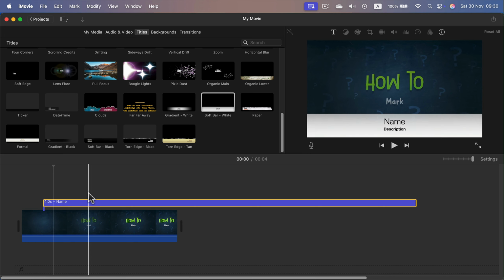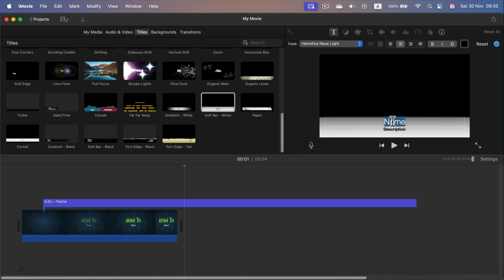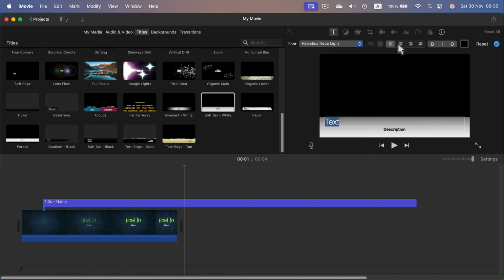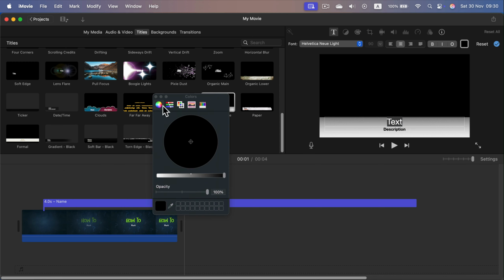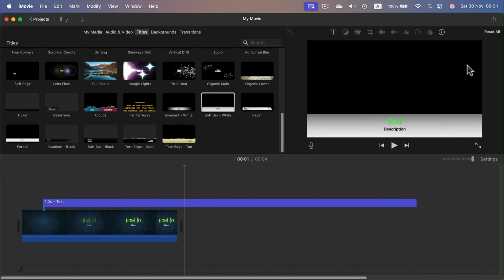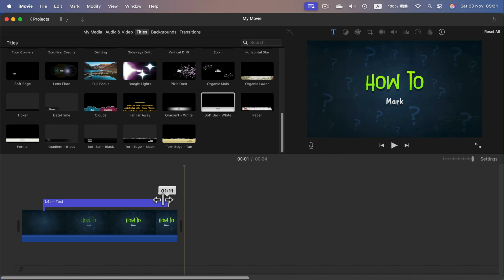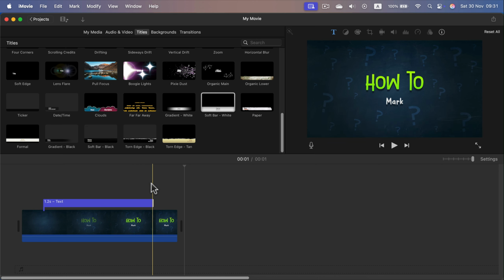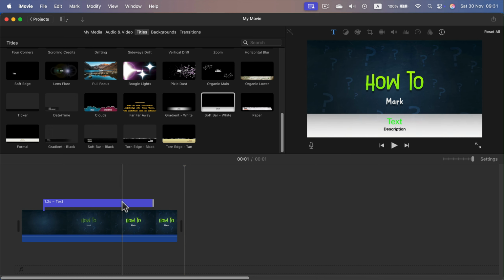How to Add Text in iMovie on Mac [solved]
Discover how to add text to your iMovie projects on Mac in this quick and easy tutorial. Learn how to insert, customize, and animate text to enhance your videos effortlessly. Perfect for beginners looking to create professional-looking content in iMovie.